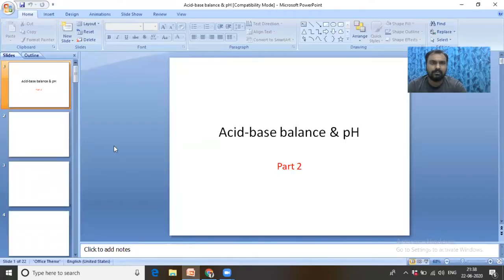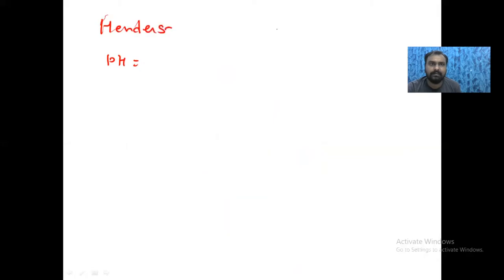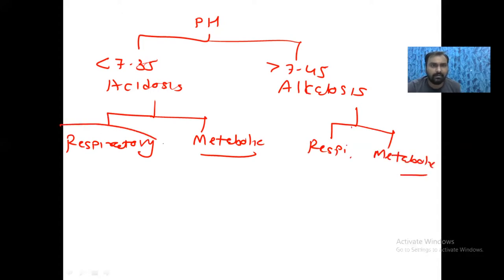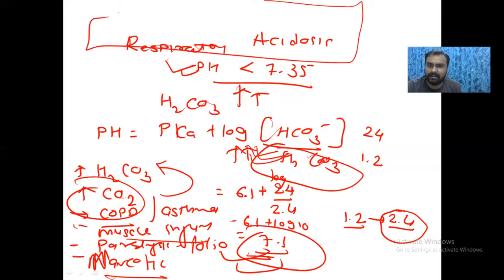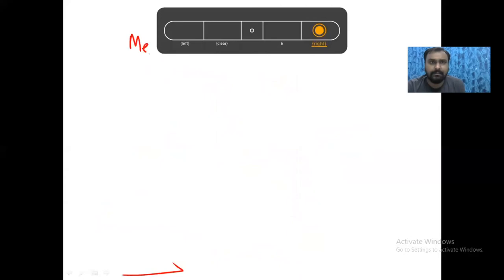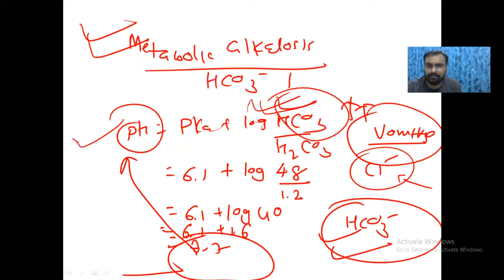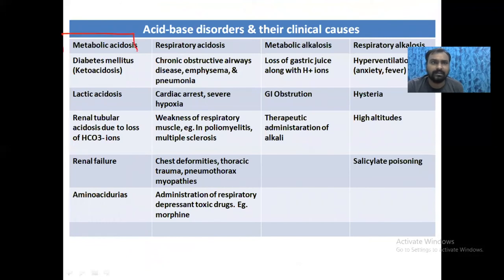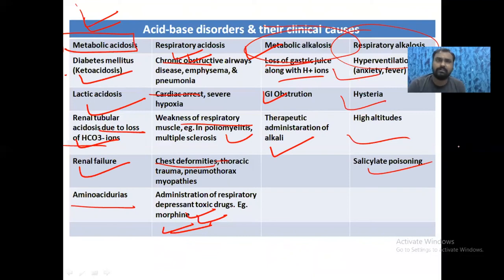acid base imbalances -Acidosis and alkalosis || Anion gap || acid base balance part 2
Hello all.. In this video in this video I have explained about Acid base imbalances- Acidosis and alkalosis & Anion gap as acid base balance part 2

This channel would be helpful to MBBS, PG, NEET preparation, USMLE preparation , EXIT exam, NEXT exam, Nursing ,Physiotheraphy, Dental ,MSc, Biotechnology and B.Pharm students to understand the basic medical subject

Metabolic acidosis
Metabolic alkalosis
Respiratory acidosis
Respiratory alkalosis

Acidosis
decreased pH

Alkalosis
increased pH

Metabolic acidosis
primary defect- decreased bicarbonate

Compensation - hyperventilation by lungs

Causes

High anion gap metabolic acidosis
DKA
lactic acidosis
renal failure
organic aciduria
aminoacidurias

Normal anion gap metabolic acidosis
Diarrhea
RTA
intestinal fistula

Metabolic alkalosis
primary defect- increased bicarbonate
Compensated by Respiratory mechanism- hypoventilation
causes:
vomiting
upper git obstruction
adrenal tumor
Cushing syndrome
glucocorticoid excess
mineralocorticoid excess

Respiratory acidosis
primary defect- increased pCO2

Compensated by renal conservation of bicarbonate

Causes
pneumonia
COPD
asthma
Narcotics and sedatives
paralysis of respiratory muscles

Respiratory alkalosis
primary defect- decreased pCO2

Compensated by - renal excretion of bicarbonate

Causes
Hypoxia
High altitude
Hysteria
hyperventilation